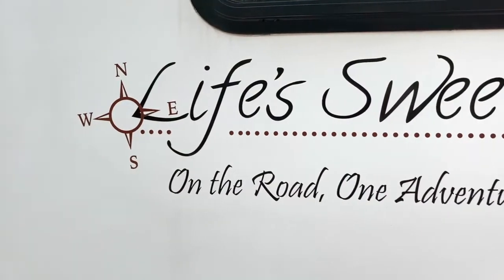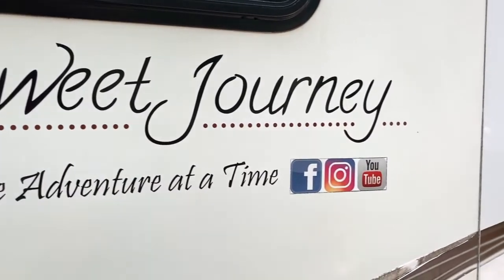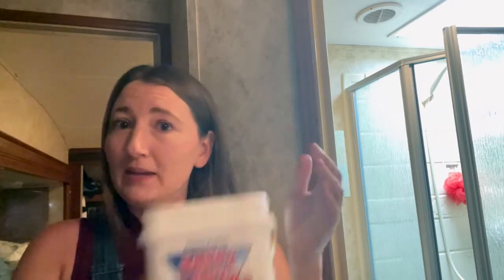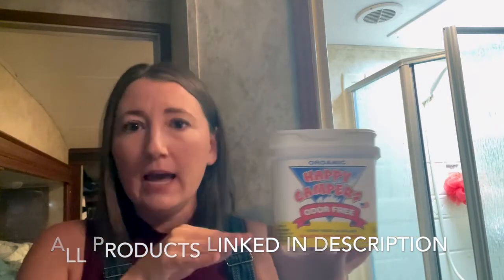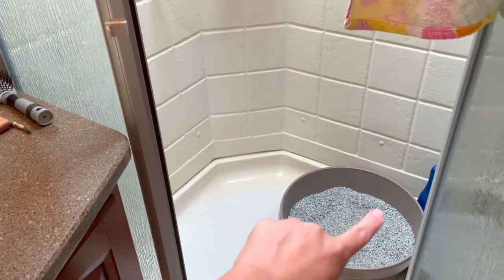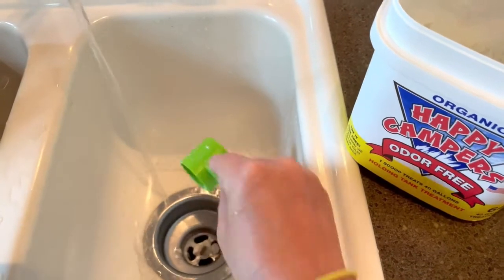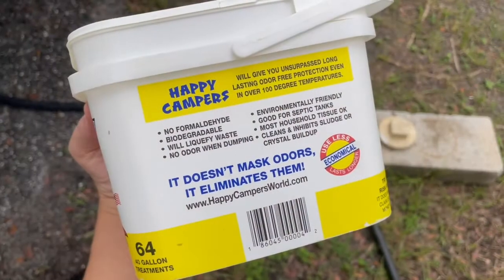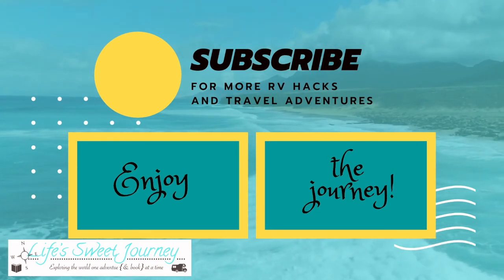RV Black Tank Treatment & How to Stop Smells 💩 Happy Campers Review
If you are wondering the best RV black tank treatment and how to stop smells in your camper, this is for you! The RV black tank battle can be a "fun" one to play! After trying other products, we're sharing what we think is the BEST RV holding tank treatment out there. See why we love Happy Campers, as well as some of our tricks for extending time between dumps. No one wants 💩 poop 💩 stink in the RV!

Happy Campers Tank Treatment
Save by buying in bulk (it will last FOREVER)
Camco Cyclone Vent Cover

*Life's Sweet Journey*
We are Melanie and Babe (or Andrew, only if you must)! She's the free-spirit, he's the most logical guy you may ever meet, this is their wild ride! Come join the journey!